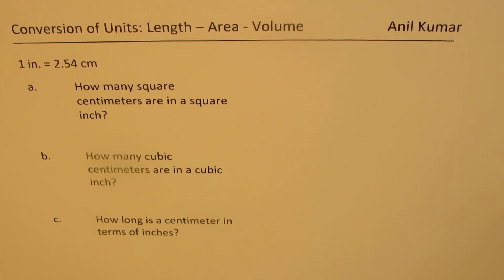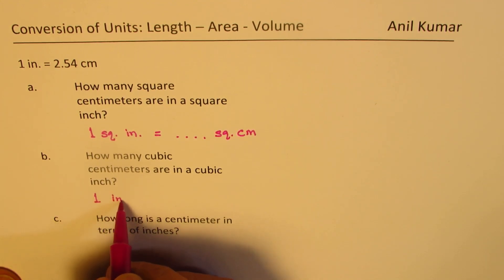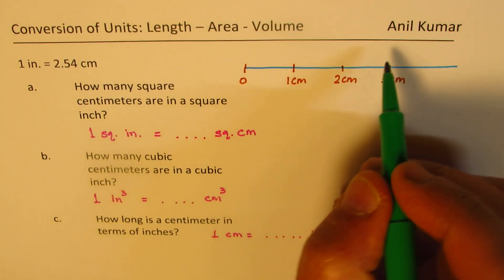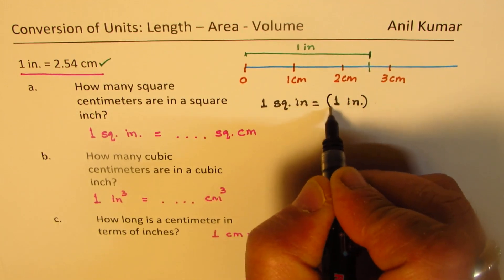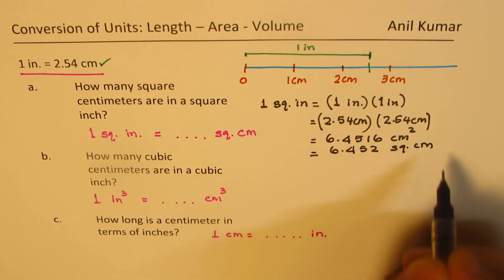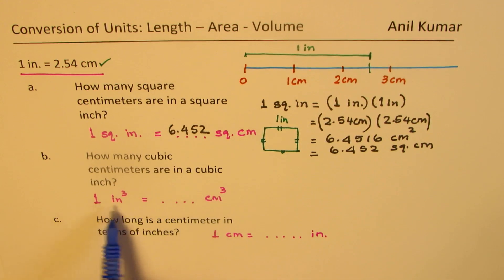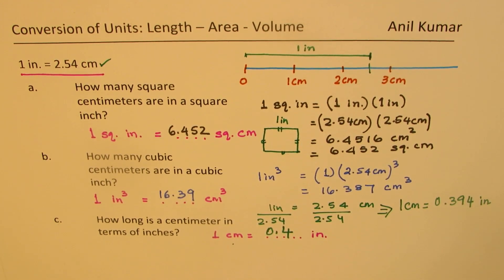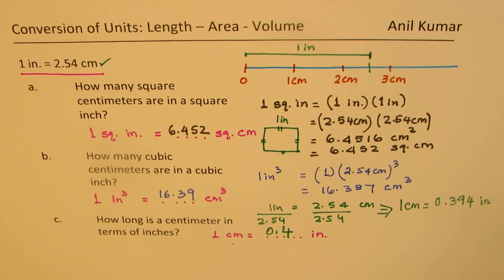Conversion of Units square or cubic Inch to square or cubic Centimeter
Application of Conversion of Units